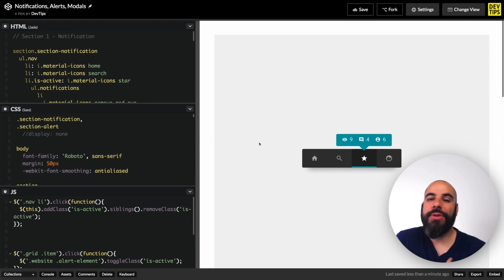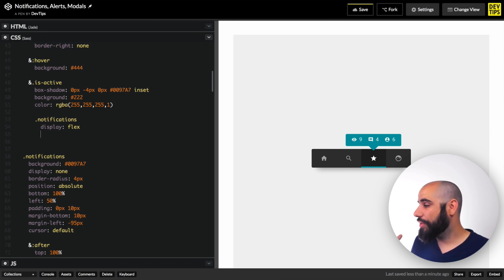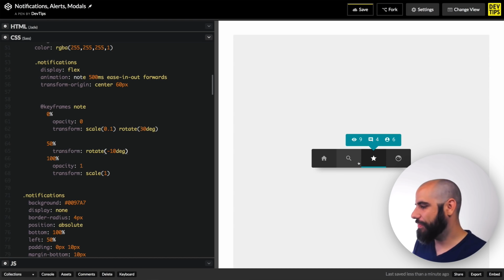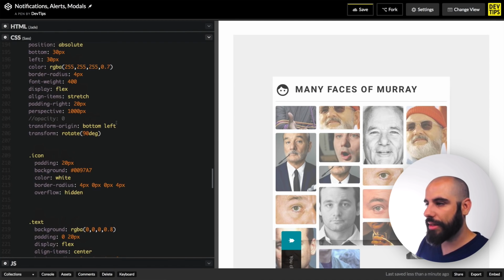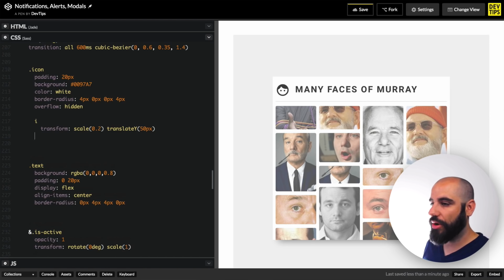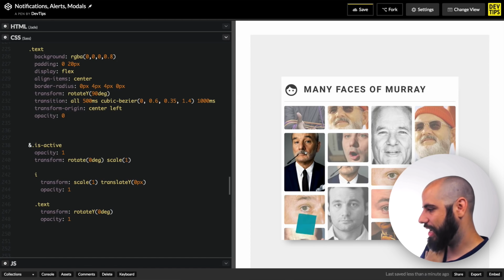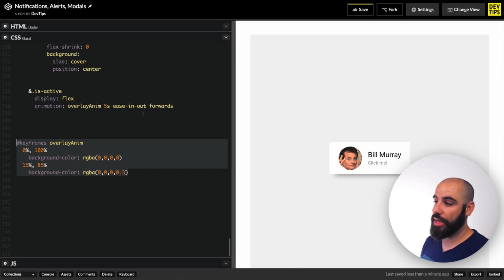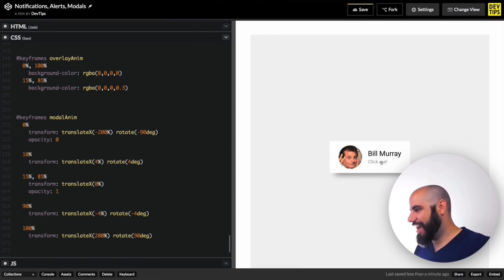Notifications, Alerts, Menus — CSS Animations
Today we look at some different ideas for animating alerts and notifications.